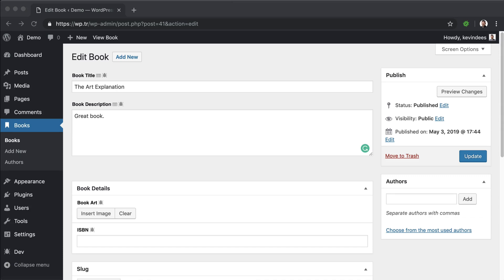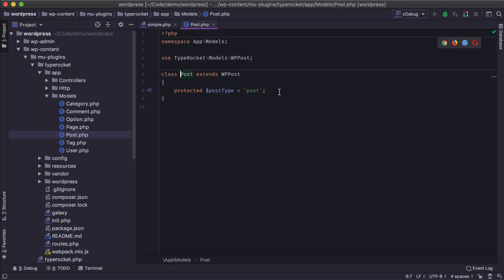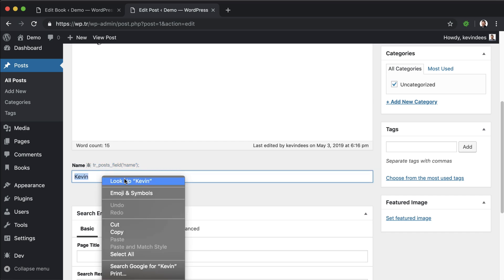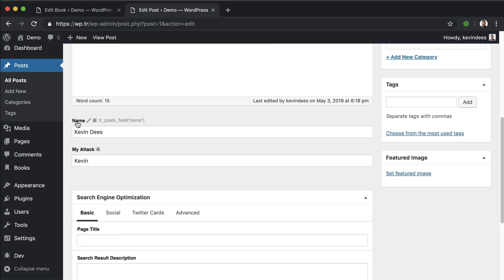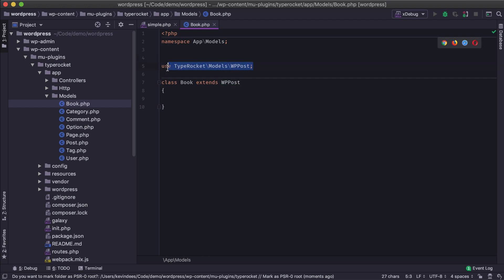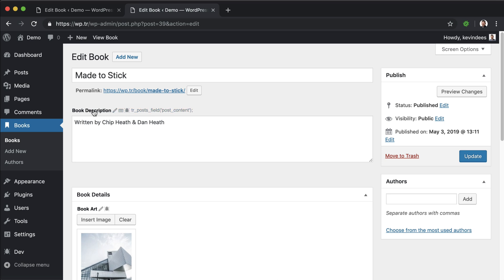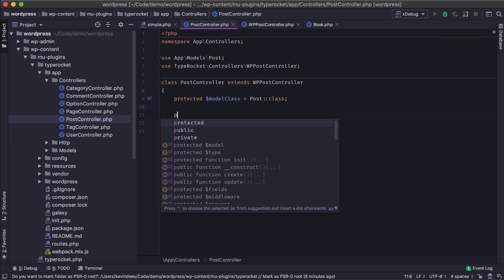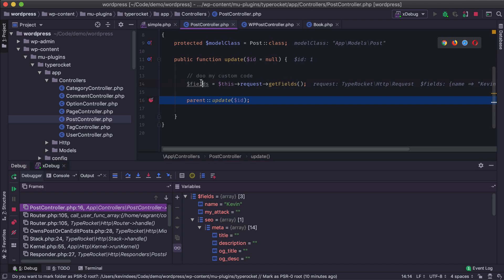Create Post Type Models & Controllers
In this video we cover models and controllers for post types provided by TypeRocket for WordPress. With models and controllers we can control how and what data is saved to the database.